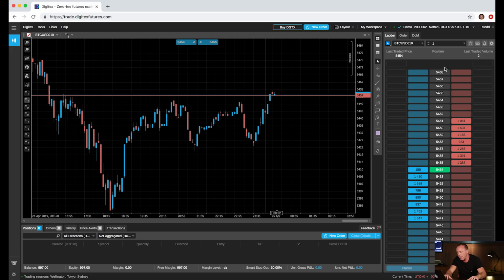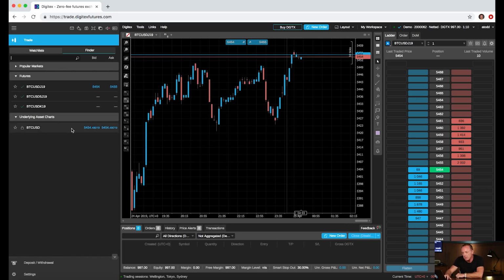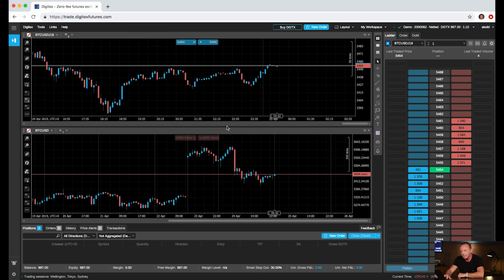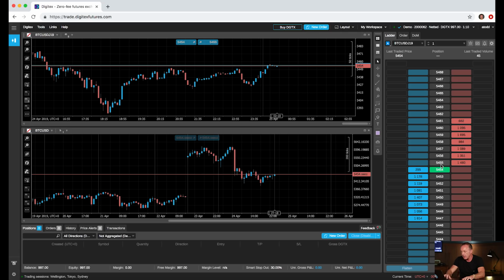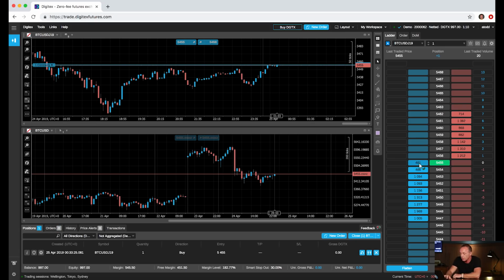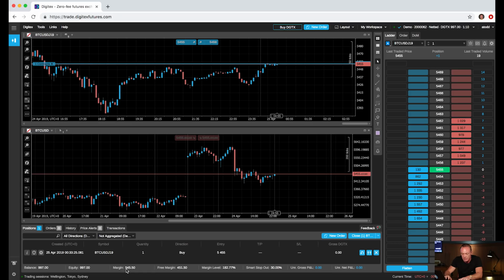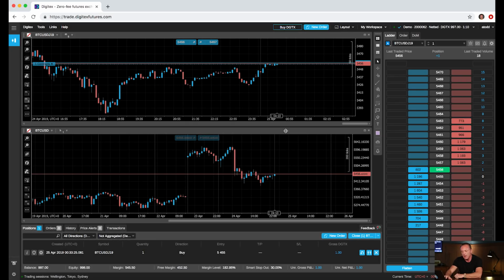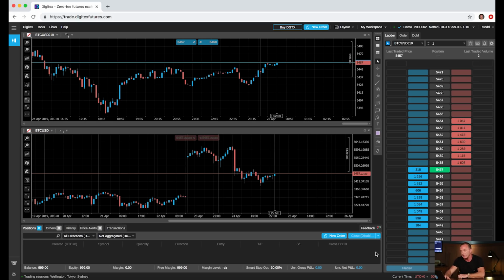Digitex Futures Postpones Launch - Here Adam Todd Explains Why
Community members, it is with great regret that we have to announce Digitex Futures will not be launching on 30th April as planned. If you’ve been with us on our journey so far, you’ll know we had an awful lot riding on this launch. However, upon receiving the “final build” of the software from the Spotware developers, we’ve taken the executive decision not to launch.

It is riddled with errors, does not work, and has an in-built mechanical edge that goes against our ethos. Please take the time to watch the video below in which Adam walks you through the software, the problems with it, and explains where we’re going from here. We apologize to everyone for the disappointment and delay once more.

About Digitex Futures exchange:
Digitex Futures is a zero-fee, peer-to-peer crypto futures exchange with its own base currency, the DGTX token. Digitex is using Ethereum’s blockchain technology to build a cutting-edge crypto futures exchange with zero trading fees.

From the point of launch of the public testnet, we will offer a BTC/USD perpetual swap futures contract. However, we will be adding more markets as we develop our platform.
Key Differentiators of the Digitex Exchange:
The Digitex exchange model is revolutionary within the cryptocurrency and futures trading space. Traders win and lose in Digitex (DGTX) tokens. Traders must have a balance of DGTX cryptocurrency to place trades, thus creating a demand for the DGTX token.

This demand is what enables us to offer no-fee trading on all trades because the exchange makes money by selling DGTX tokens instead. Zero-fee trading attracts extremely active, ultra-short term traders who create highly liquid markets using strategies not viable on fee-charging exchanges and existing futures trading websites, further increasing demand for DGTX. Large tick sizes level the playing field between human traders and bots.

About DGTX token:
The DGTX token is the native currency and lifeblood of the Digitex Futures exchange. It’s a utility token and the sole passport to the exchange. Anyone who wants to participate in our commission-free markets must own DGTX tokens. All profits and losses on the exchange are settled in DGTX, and all account balances are denominated in DGTX.

More details about the Digitex Futures exchange mainnet can be found